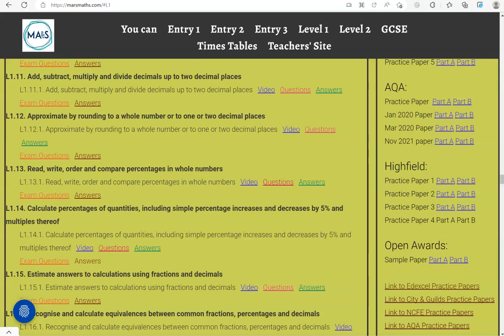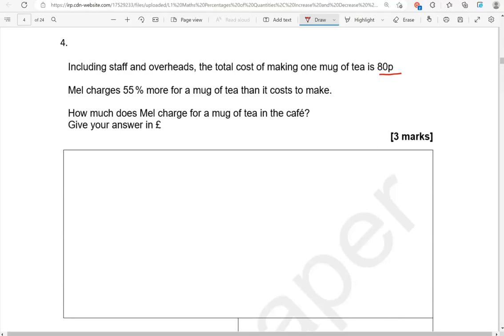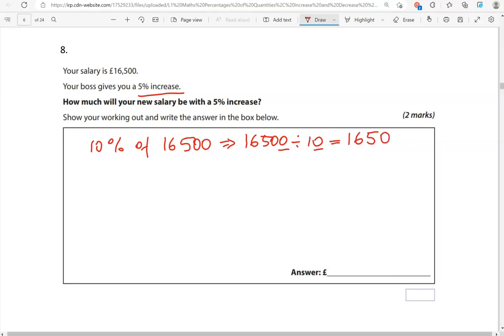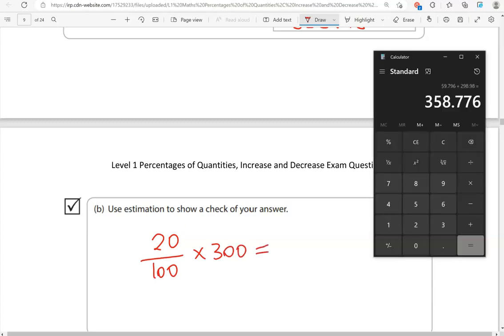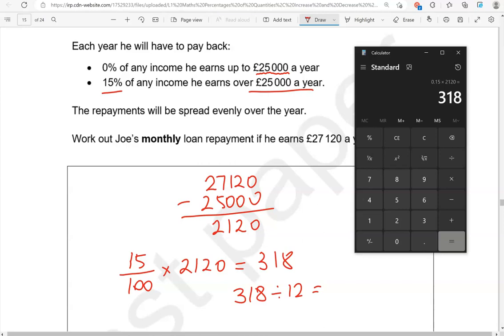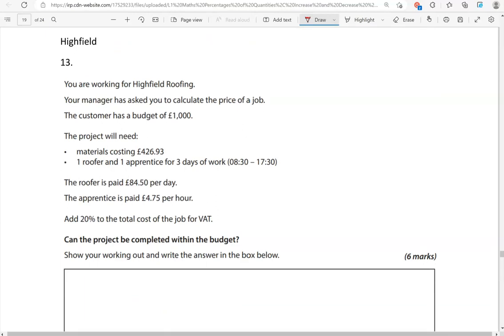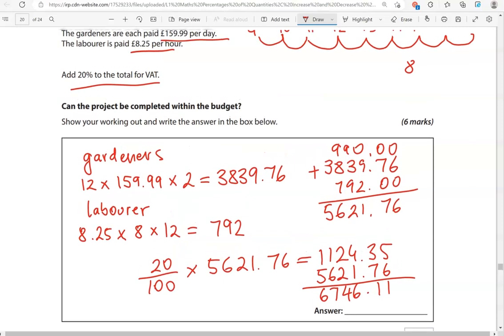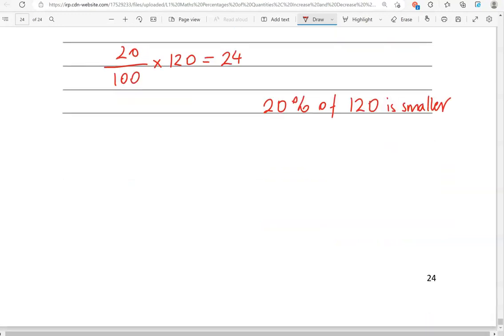Percentage of Quantities, Increase and Decrease Exam Questions. Level 1 Functional Skills Maths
Covers: L1.14. Calculate percentages of quantities, including simple percentage increases and decreases by 5% and multiples thereof